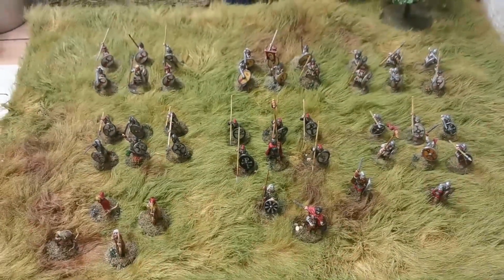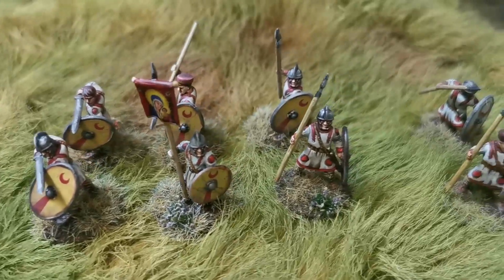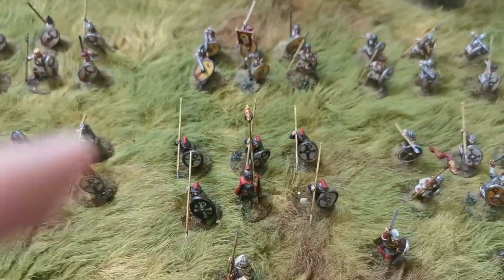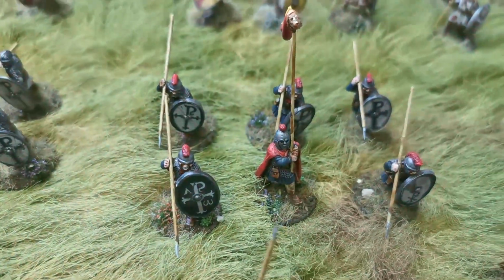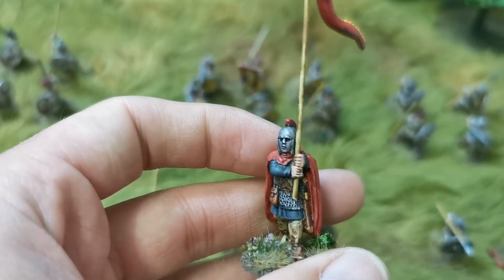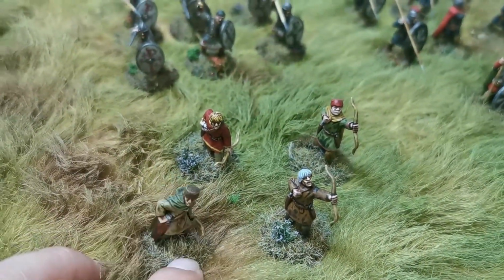Army Showcase - Arthurian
A quick video showing the completed starter forces for my Arthurian army for our upcoming Dux Britanniarum Campaign.

Beggining clip from Excalibur